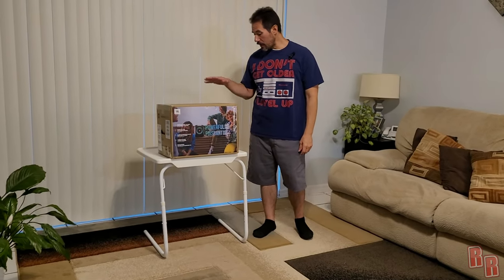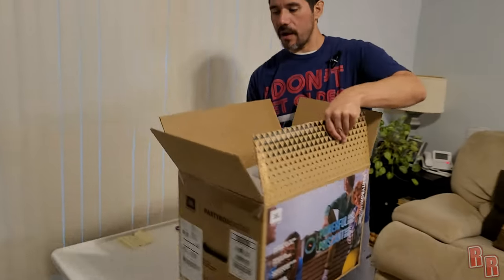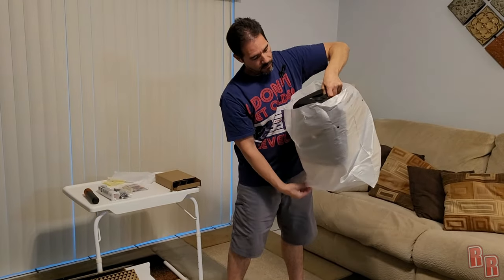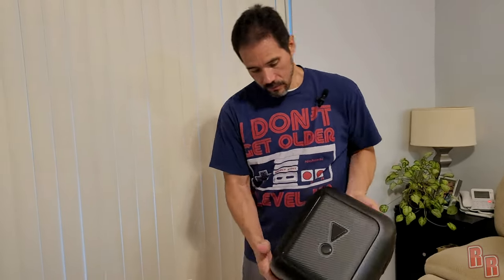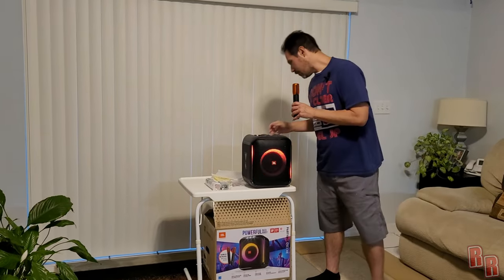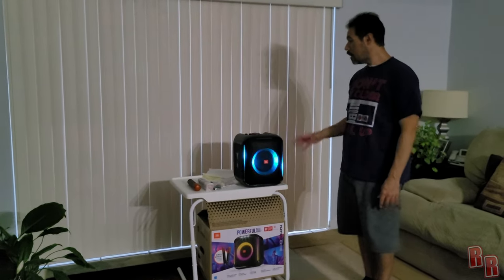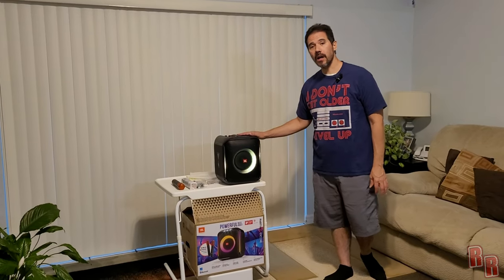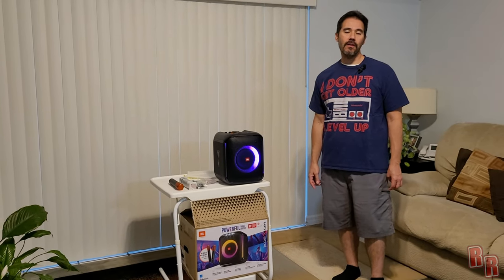JBL Partybox Encore Unboxing and Real Review - Is it a Keeper?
Today on Real Reviews we are unboxing and reviewing the JBL Partybox Encore. This version comes with 2 high quality, metal, wireless mics and hits all the notes. While it definitely does have bass, you true bass lovers may be a bit disappointed, but there is only so much a 5.25" subwoofer can do even in a ported enclosure. That being said this speaker definitely has good sound quality and is excellent as a karaoke speaker. The mic sound quality sounds great to me and and 2 mics makes it even better.

There is another version that is a step down called the Partybox Encore Essentials. So please be sure which you are purchasing if you decide to get this unit. For some reason it is no longer sold on Amazon, but can still be found a Sams Club. Get it while you can!

- Summer

- Vampire

I Dont Get Older I Level Up T-Shirt

Sams Club Link:
JBL Partybox Encore